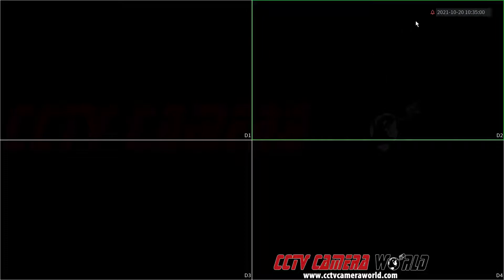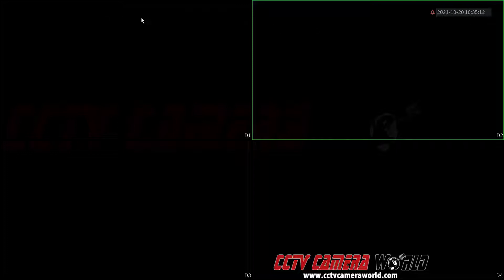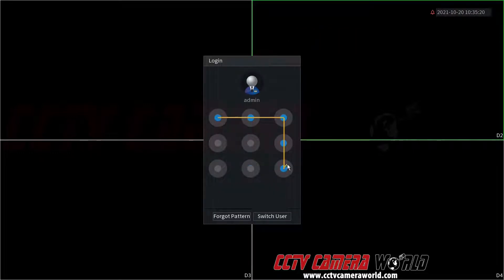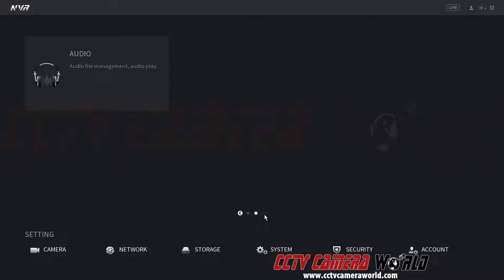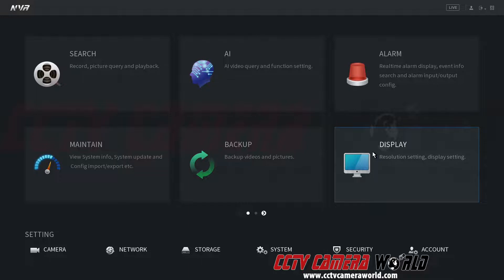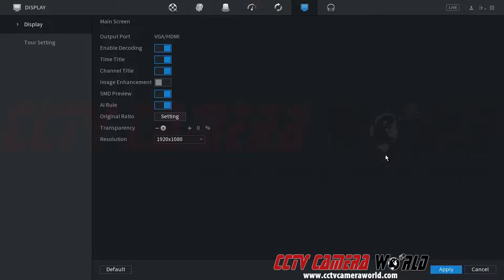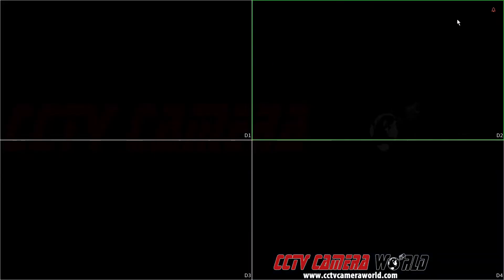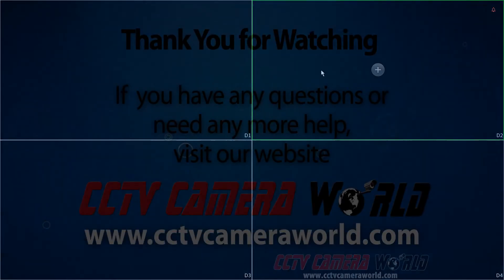How to Disable the System Timestamp on a DVR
In this quick video our tech shows you how to disable the timestamp on the main screen of a DVR or NVR system.